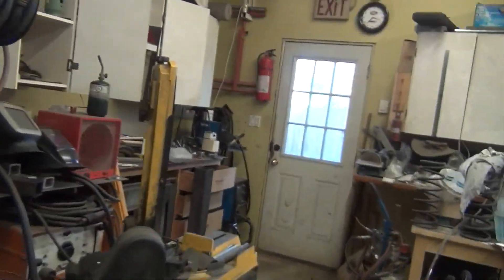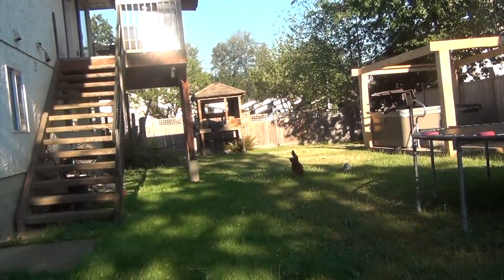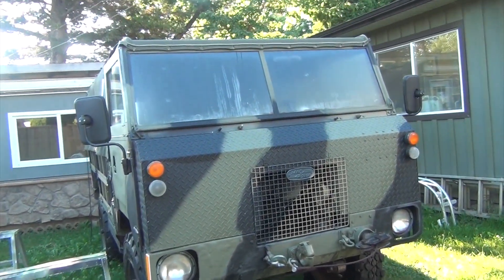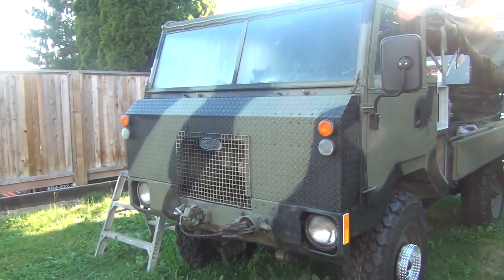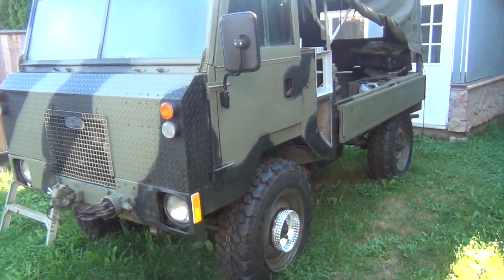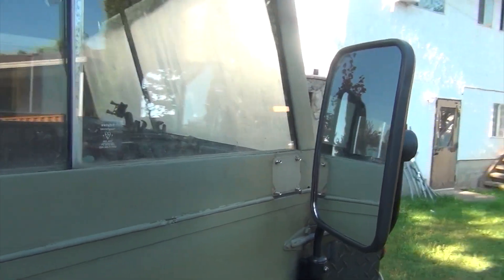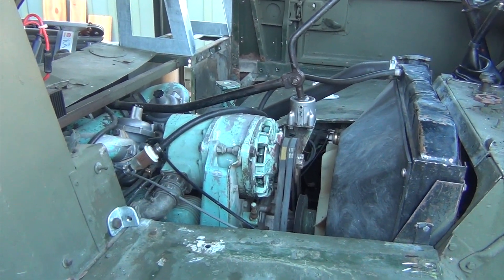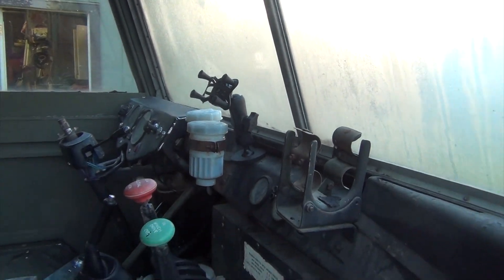Land Rover 101 GS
This video I introduce the new to me 1975 Land Rover 101 GS, I look forward to sharing maintenance and upgrades over the coming years